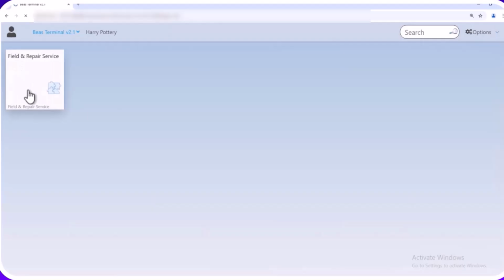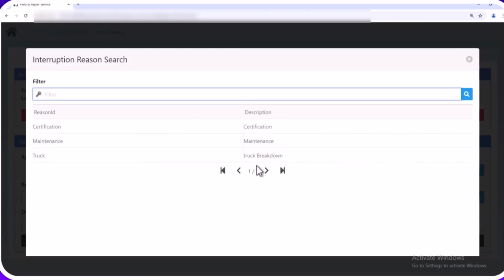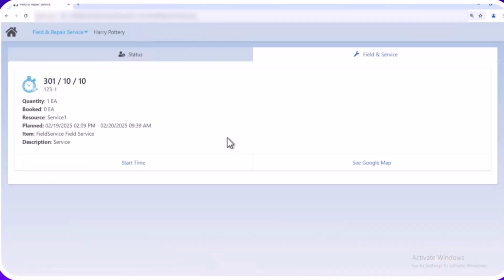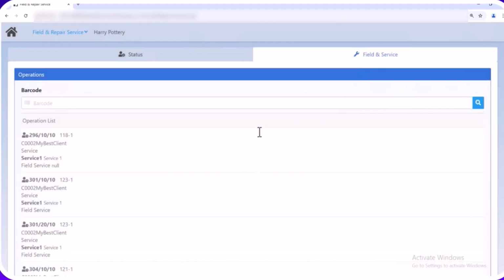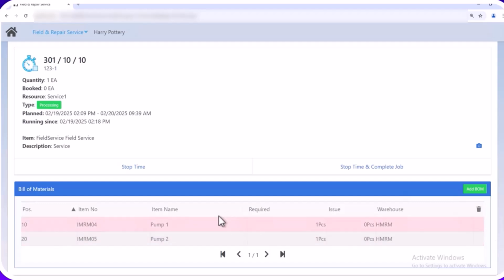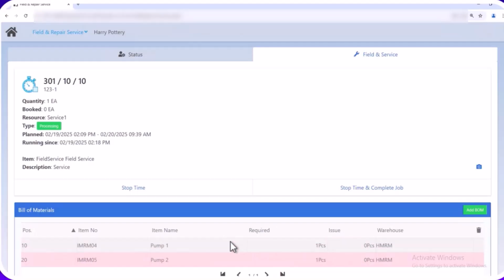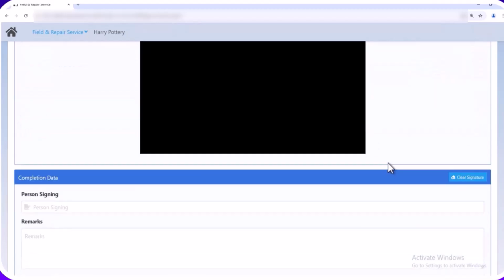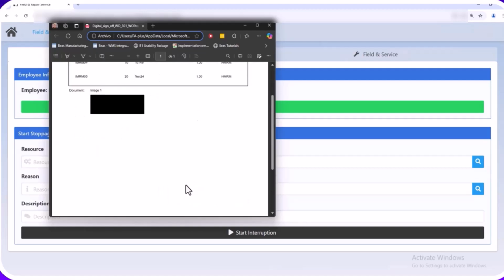Field and Service Repair for SAP Business One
See how Build and Repair Service Web Apps streamline field operations with real-time tracking, mobile time entry, Google Maps integration, material issuance, and digital sign-off—all inside SAP Business One.

0:00 Introduction
1:01 Employee Access
2:18 Service Access
3:15 Service Time Entry Driving
4:21 Service Time Entry Processing
5:24 Service Time Entry Validating Pictures
5:48 Service Time Entry Batch Selection
6:44 Service Time Entry Completing Jobs